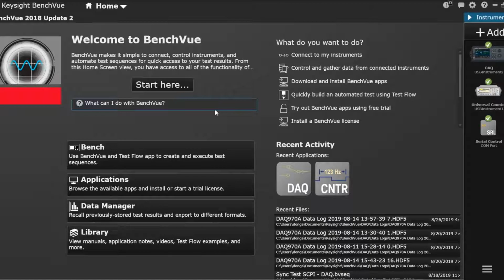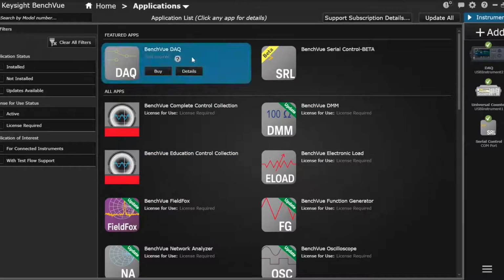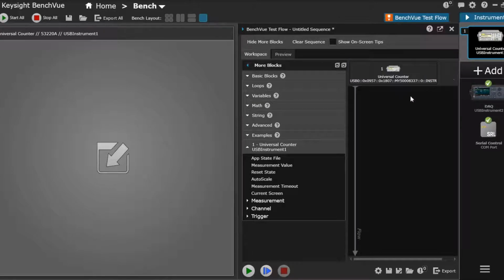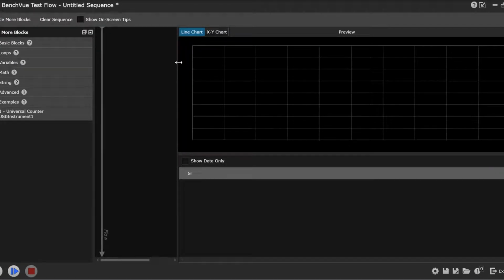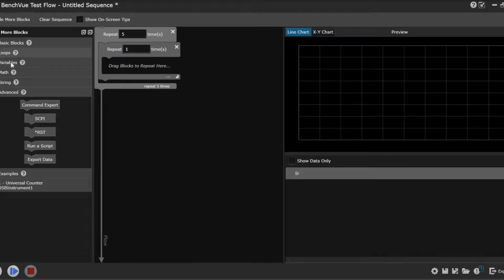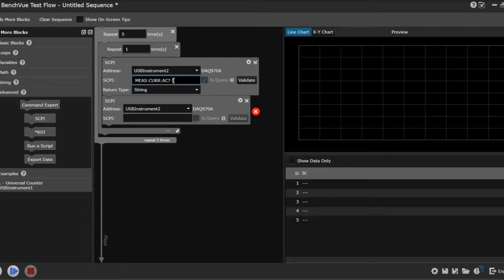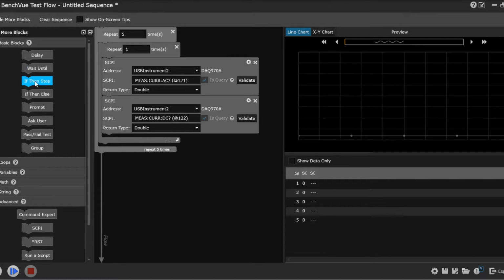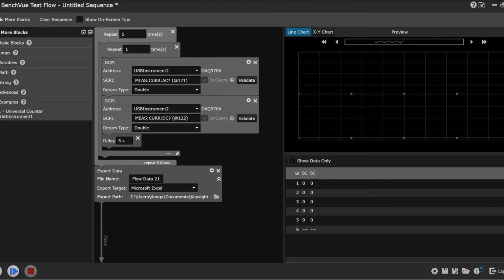BenchVue Flow Current Transducer Monitoring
Small program to monitor the input and output of a current transducer using the Keysight DAQ970A and the BenchVue Flow program.
Part of my Roadtest of the Keysight DAQ970A for the element14 community.